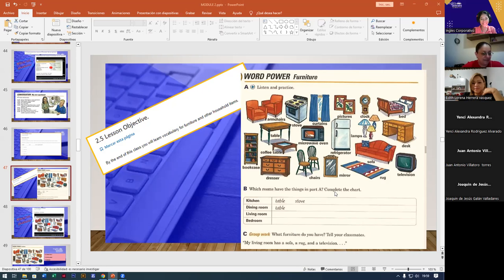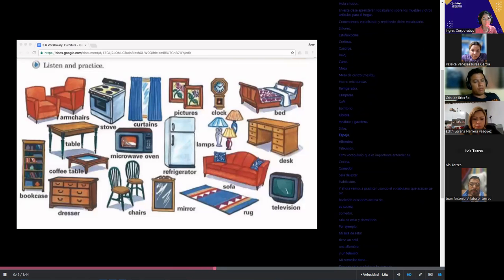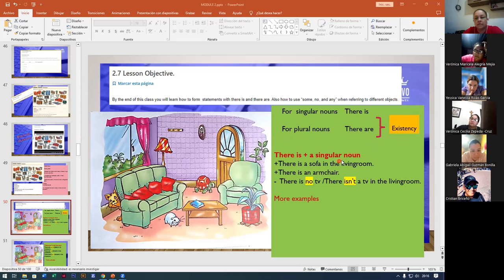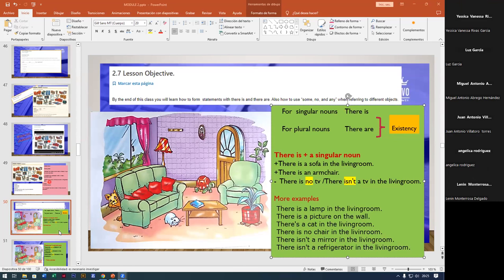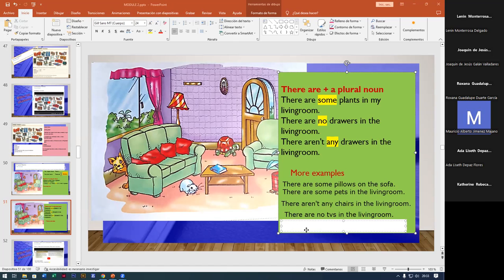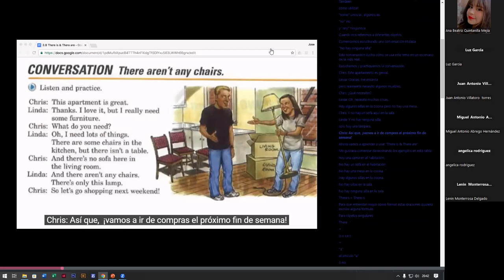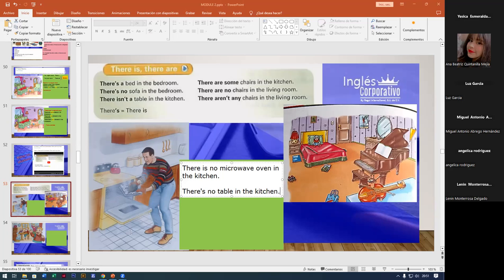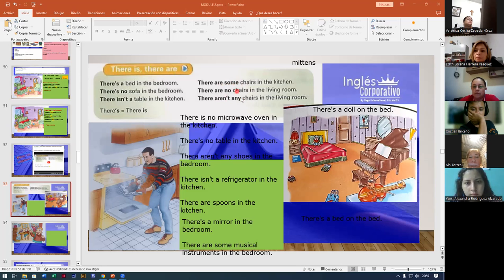SESION5-05-09-2023-FI-REGAL-70-ALAS LOPEZ-FURNITURE AND HOUSEHOLD VOCABULARY